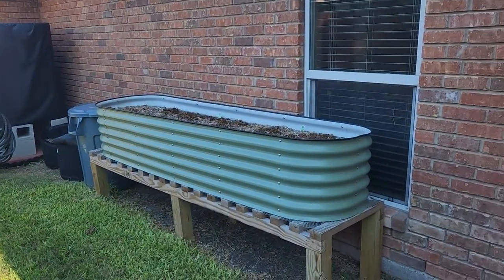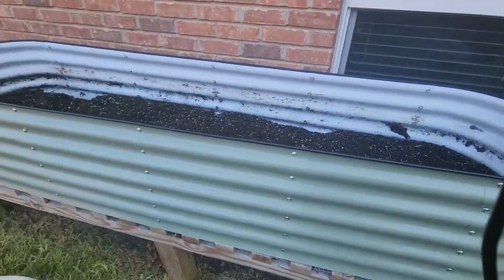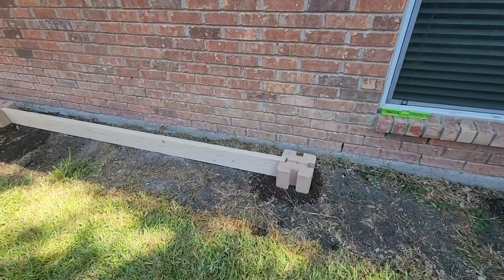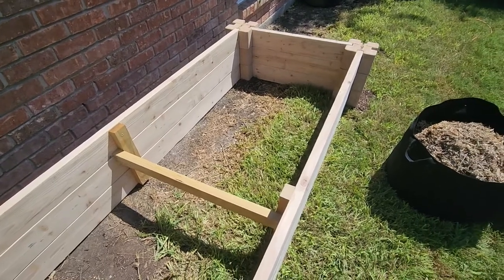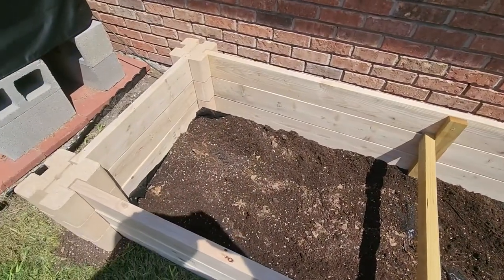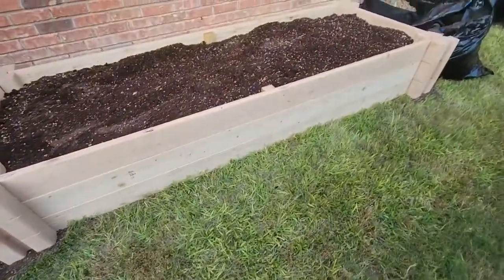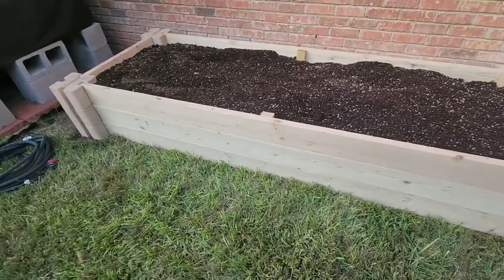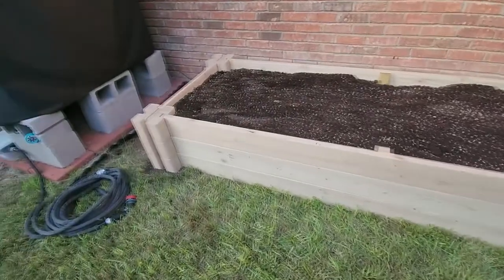Simple Soil Reclamation Box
This is an easy build for those gardeners, especially container gardeners, that need a repository for all of the used soil/soiless mix that is used each growing season.  No need to discard the old stuff, save it and amend it for next season to save money and provide a never ending supply of base mix for your garden!

From time to time I provide links to products on my video posts, products that I use and/or believe in to make your gardening experience better.

Blocks for raised beds

Strawberry Bed Container